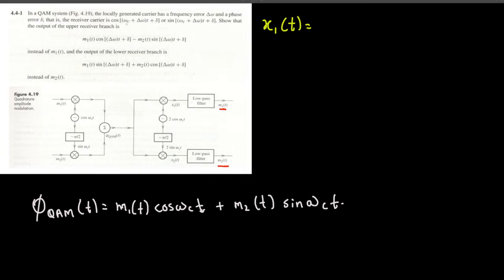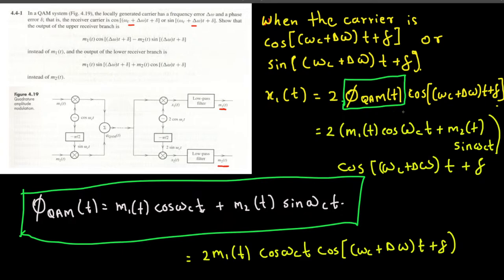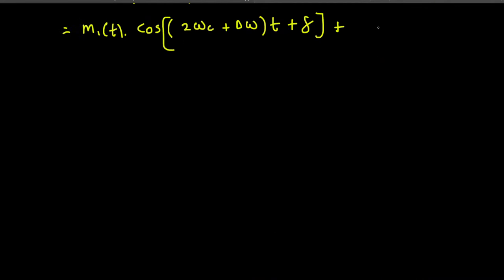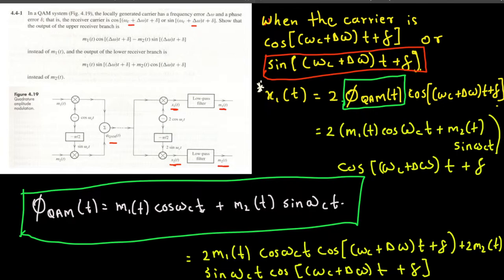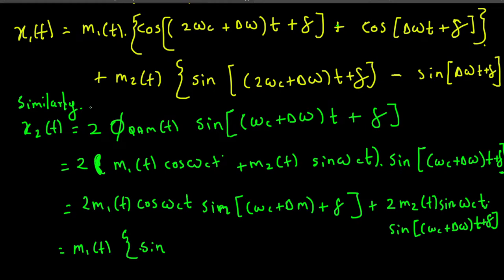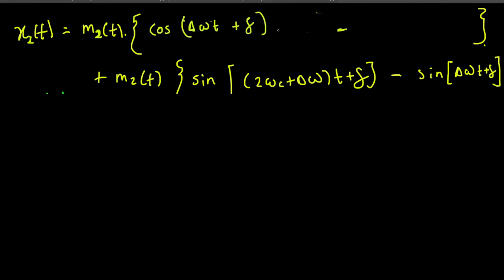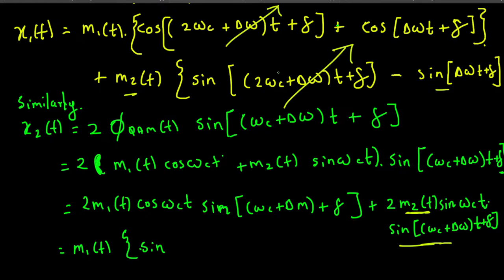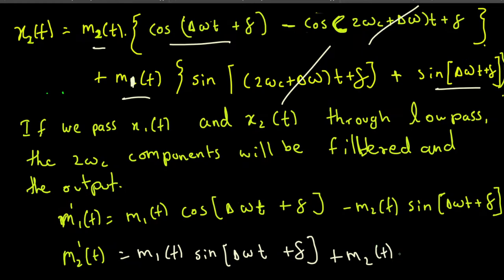In a QAM system (Fig. 4.19), the locally generated carrier has a frequency error Delta omega and …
In a QAM system (Fig. 4.19), the locally generated carrier has a frequency error Delta omega and a phase error delta; that is, the receiver carrier is cos [(omega_c + Delta omega)t + delta] or sin [(omega_c + Delta omega)t + delta]. Show that the output of the upper receiver branch is m_1 (t) cos [(Delta omega)t + delta] - m_2 (t) sin [(Delta omega)t + delta] instead of m_1(t), and the output of the lower receiver branch is m_1 (t) sin [(Delta omega)t + delta] + m_2 (t) cos [(Delta omega)t + delta] instead of m_2(t).